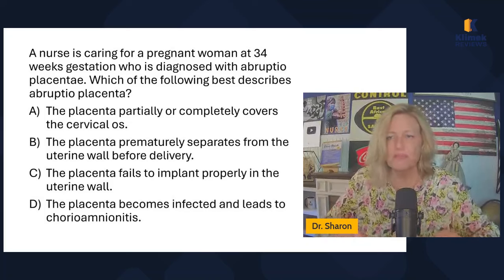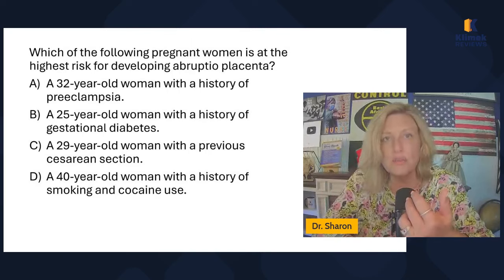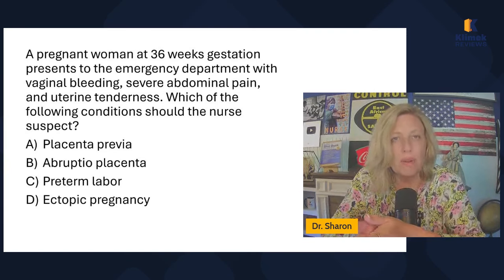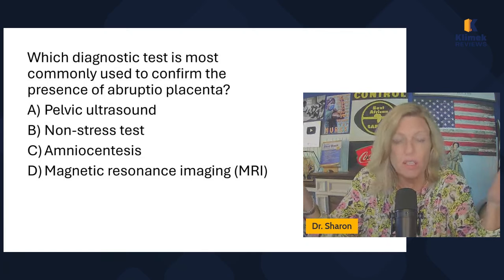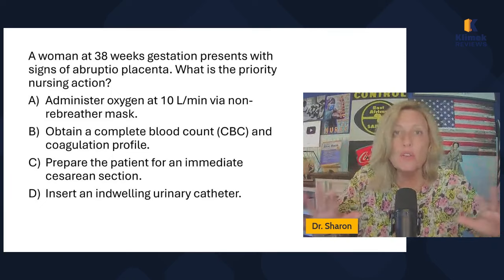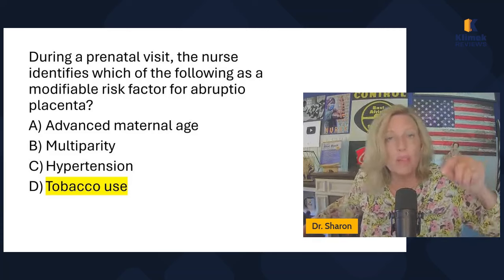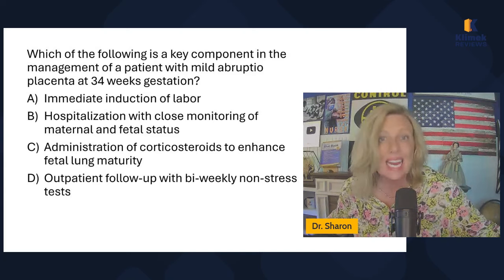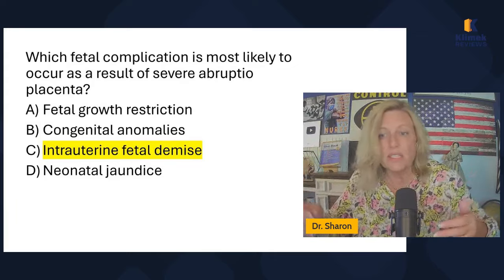ABRUPTIO PLACENTA + questions with Dr. Sharon